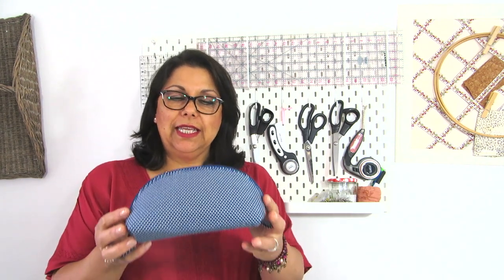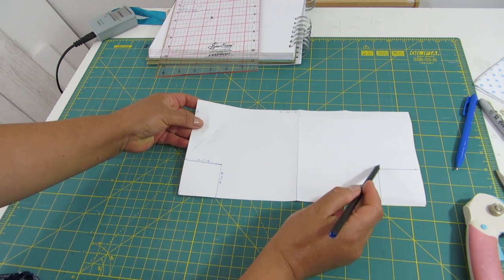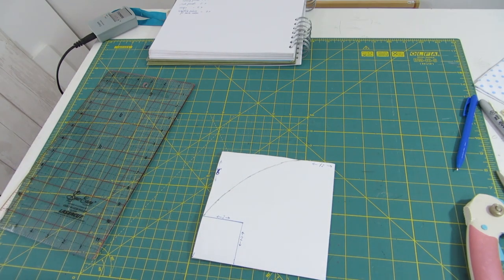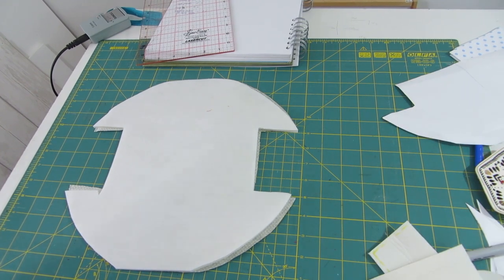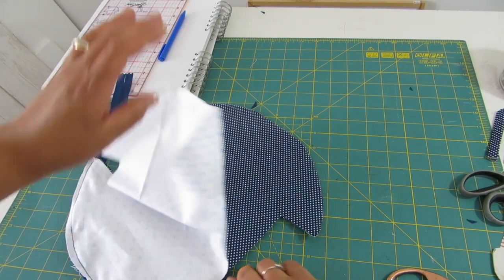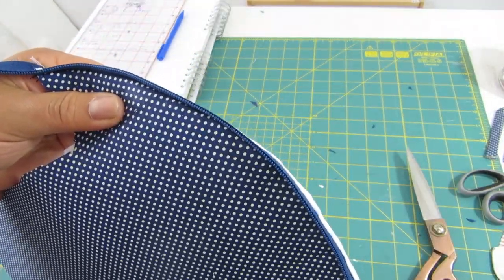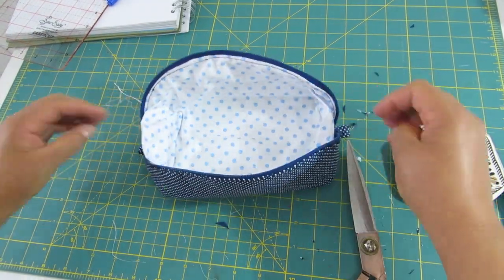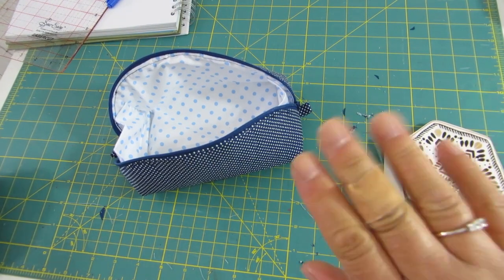Clam shape pouch - makeup bag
Just another pouch that could make a nice gift, add ribbon or tassels, or maybe use faux leather or suede for a more interesting look.

MATERIALS:

Main fabric:

 1 piece: 13” x 13” for the body.
2 pieces: 2” x 3 ½” for the small tabs.

Lining fabric:

1 piece: 13” x 13” for the body.
2 pieces:  4 ½” x 5 ½”, for the side panels.

You will also need :

Enough fusible stabiliser  for the main fabric piece. I used fusible foam.
One zipper longer than 16”, mine was 22” long.